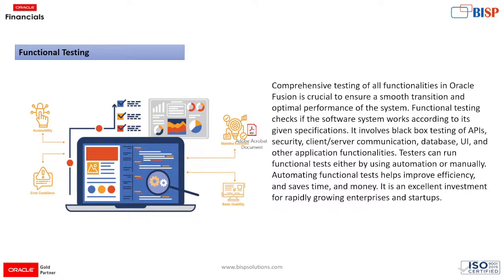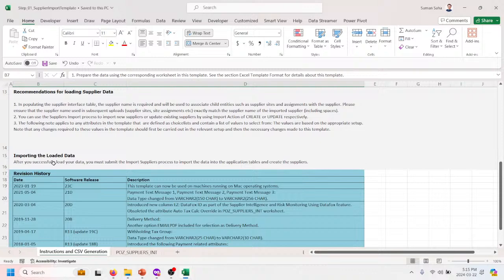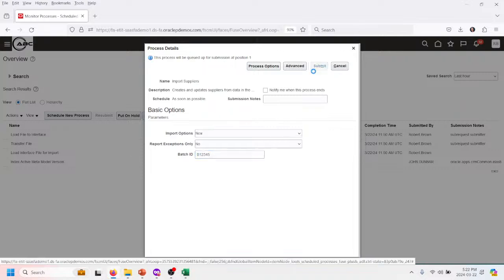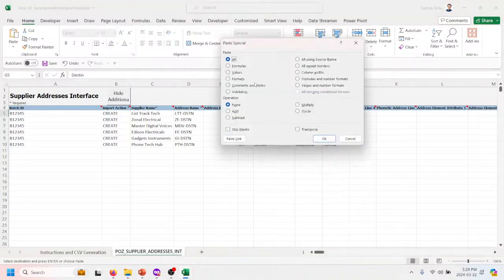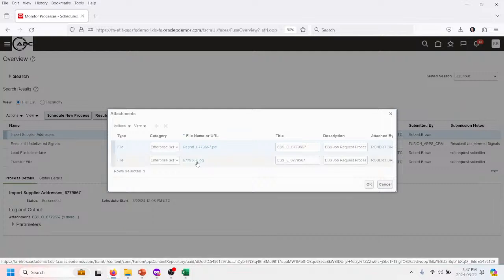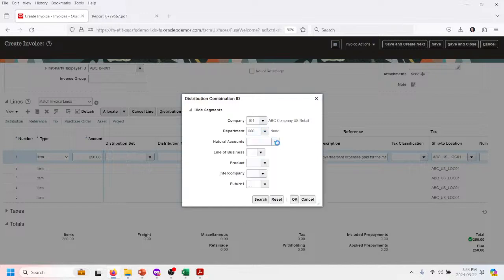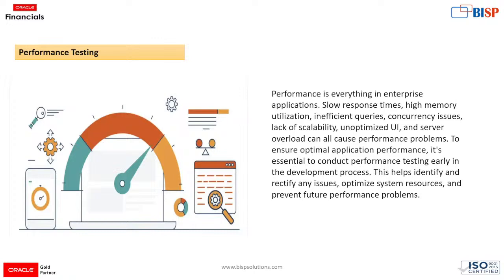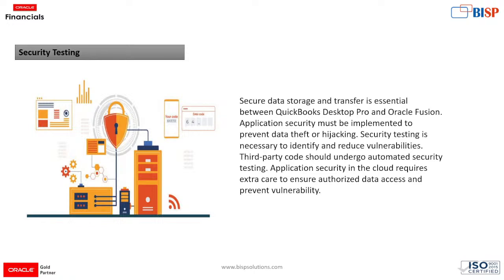QuickBooks to Fusion Migration | All Unit Testings, Performance, Balance Sheet, cash flow and P&L